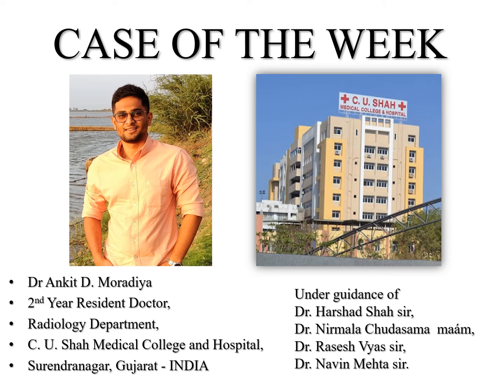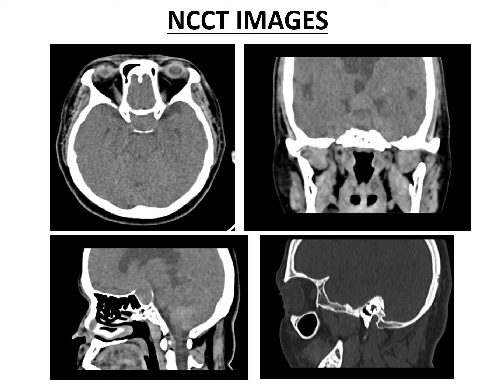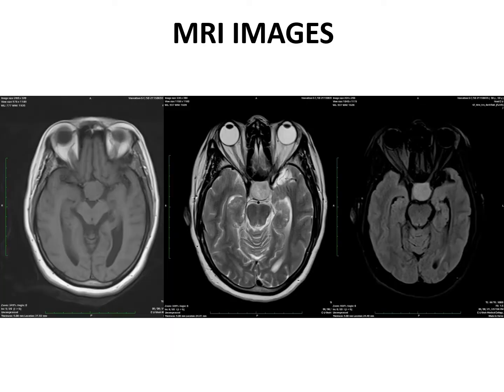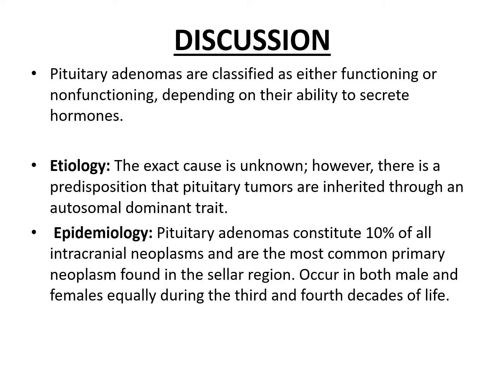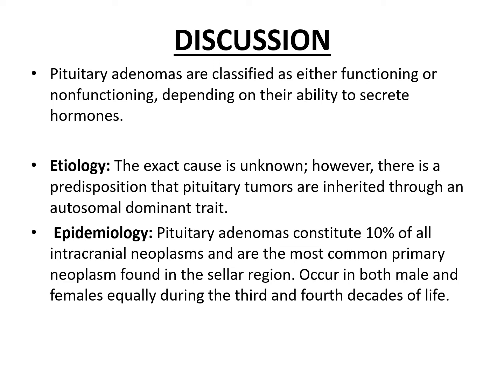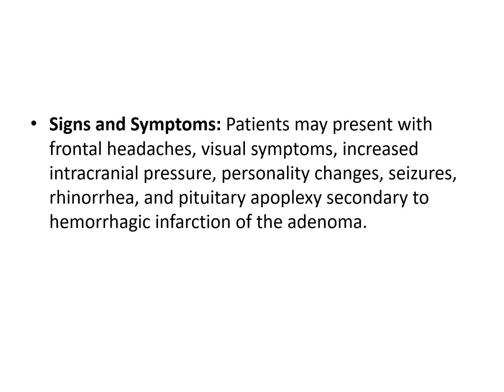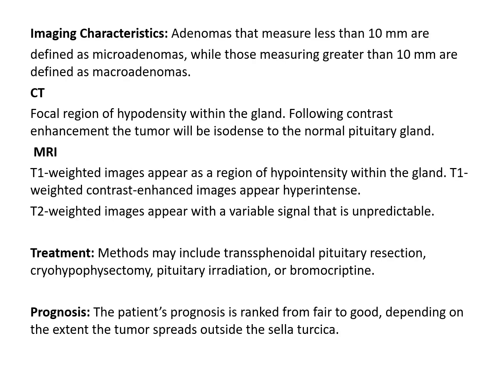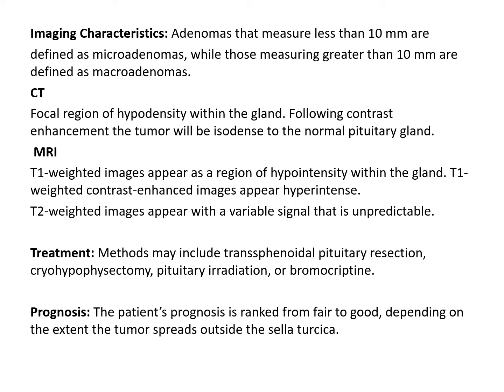Case of the week - PITUITARY MACROADENOMA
CaseOfTheWeekSeries - 20
Presented by Dr Ankit D Moradiya

Case Of The Week Series is conducted by residents of department of radiodiagnosis of C. U. Shah Medical College And Hospital, Surendranagar, Gujarat, India , under the guidance of our head of department Dr. NIRMALA CHUDASAMA and our academician Dr. HARSHAD SHAH.